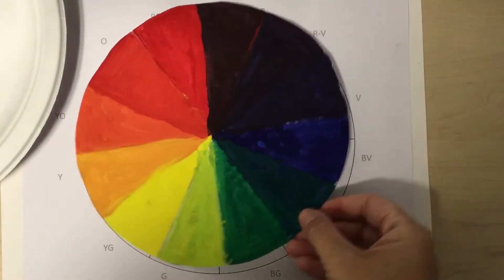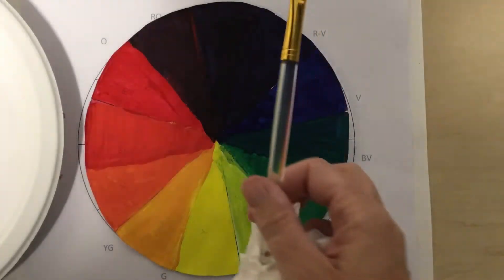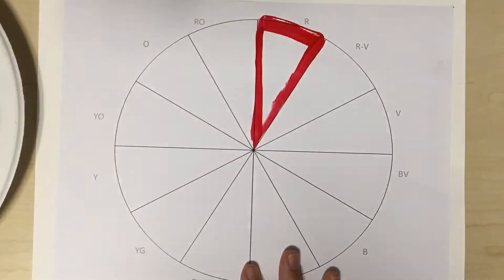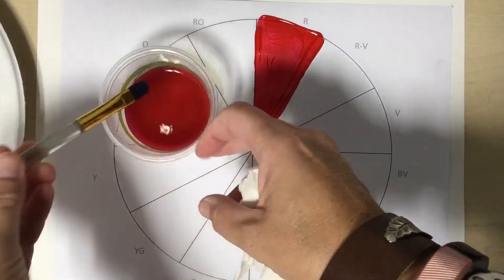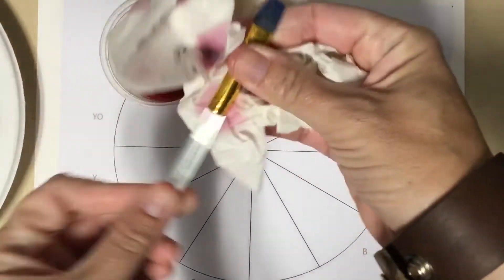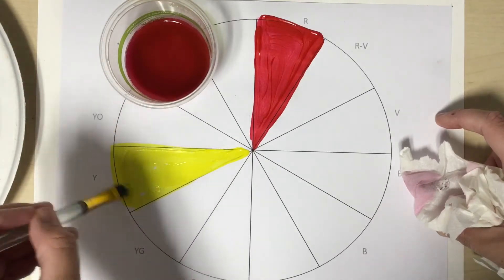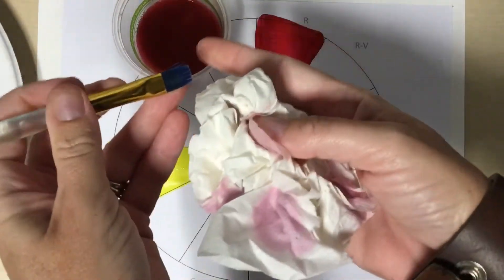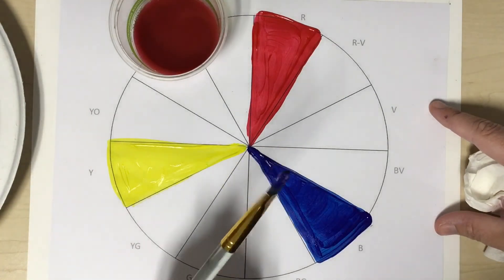Painting in the primaries